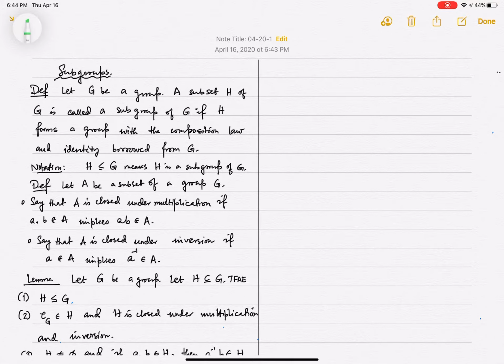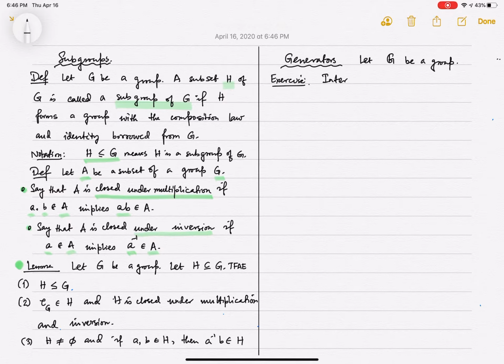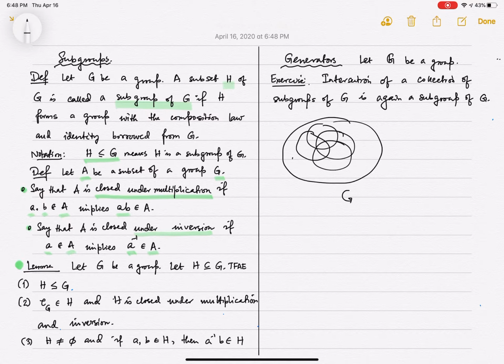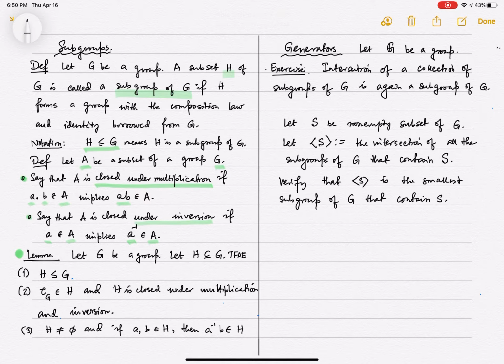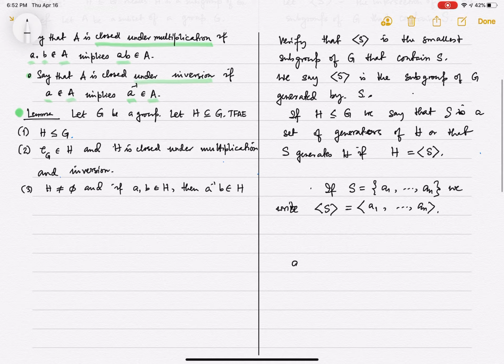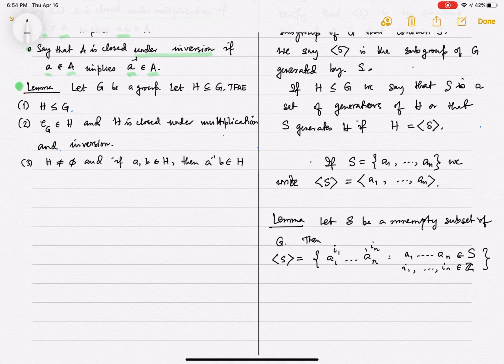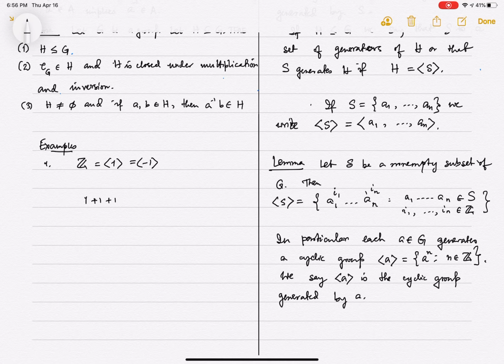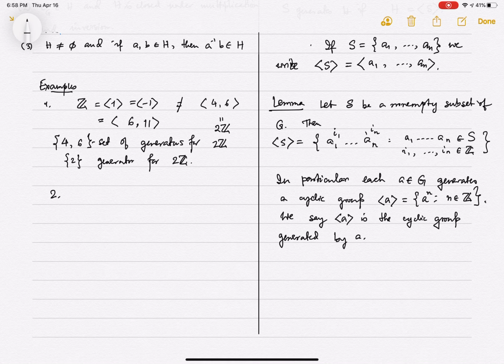301-04-20-2020-part-1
Generators for a group.